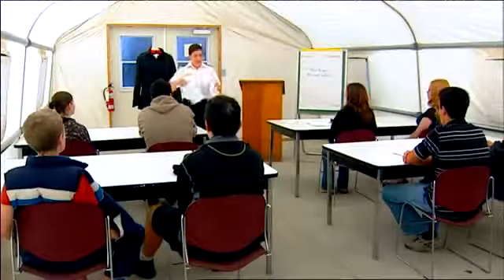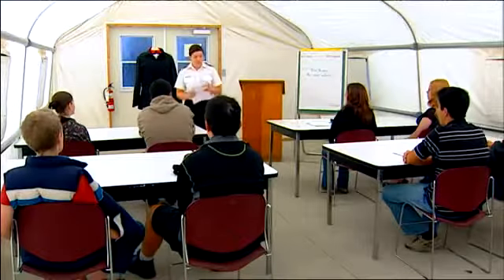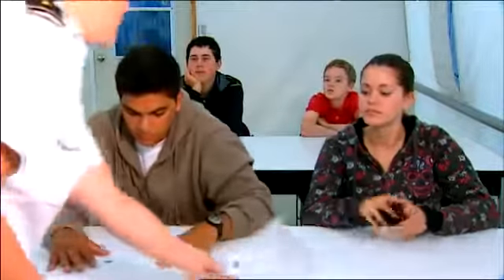ICEPAC 3 Emphasis